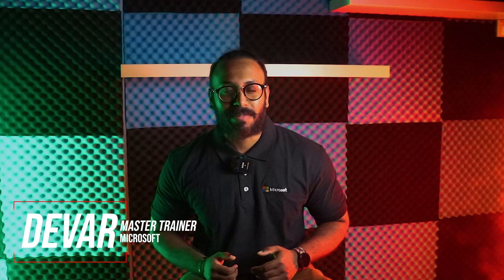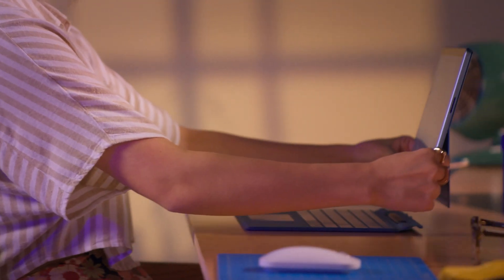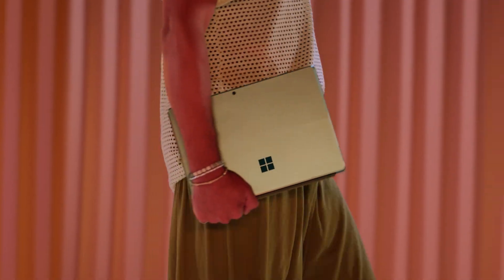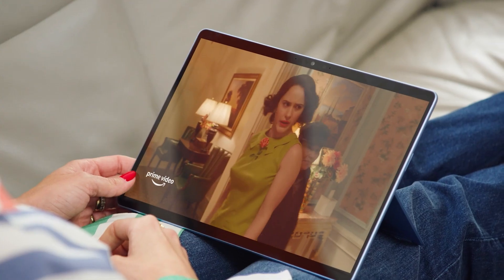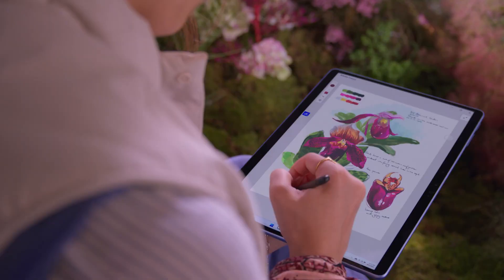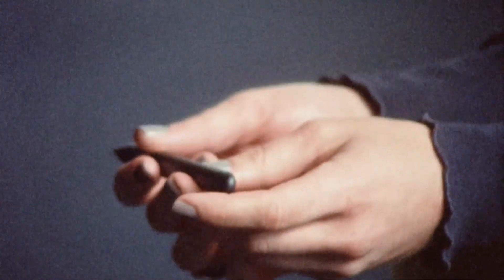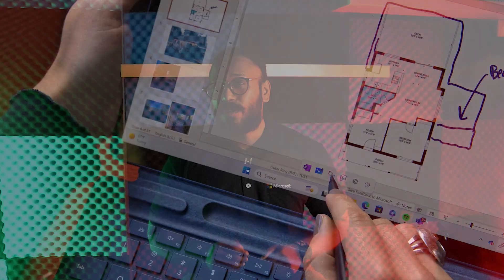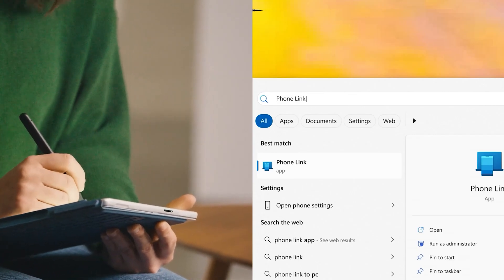Surface Pro 9 - Illustrate using Touch and Ink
In this video, we will dive deep into the seamless experience of touch and ink on Microsoft Surface devices, with a spotlight on the remarkable Surface Pro 9 and the innovative Slim Pen 2. If you're curious about harnessing the power of digital writing and touch interfaces, this is the video for you!

Join us as we explore how effortlessly you can interact with the Surface Pro 9's intuitive touch capabilities. From navigating applications to effortlessly zooming in on intricate details, we showcase how the Surface Pro 9 redefines productivity through its responsive touch screen.

Whether you're jotting down notes, sketching out ideas, or annotating documents, the precision and fluidity of the Slim Pen 2 make every stroke feel natural and intuitive.

So, if you're ready to unlock the full potential of touch and ink on Microsoft Surface devices, hit play and join us on this immersive journey.